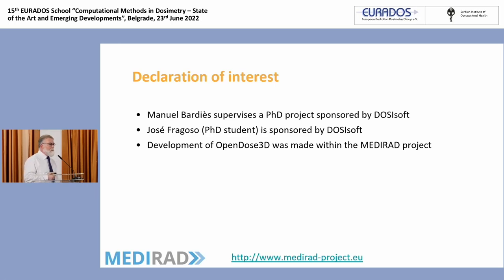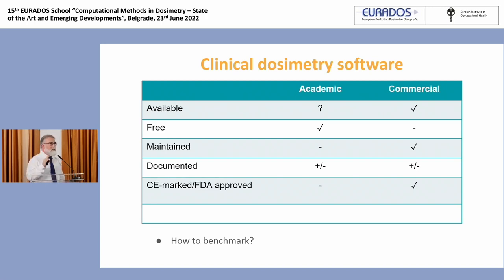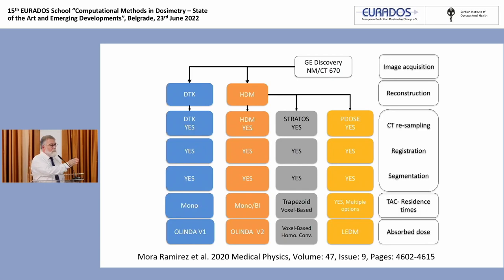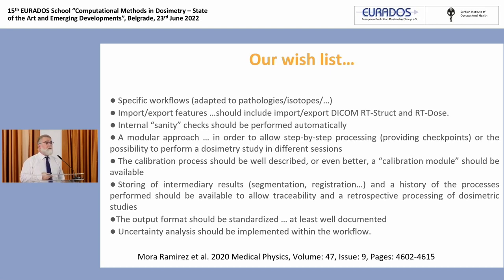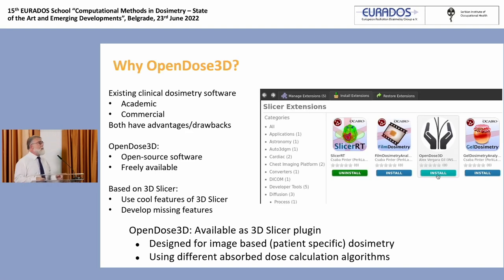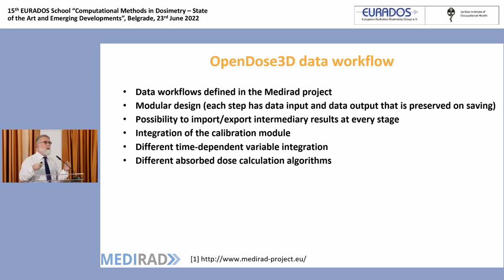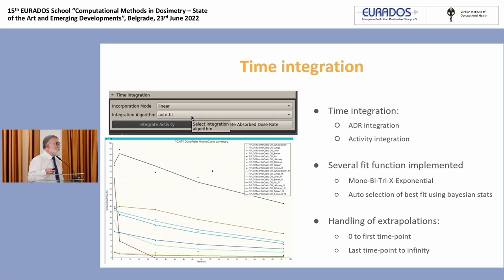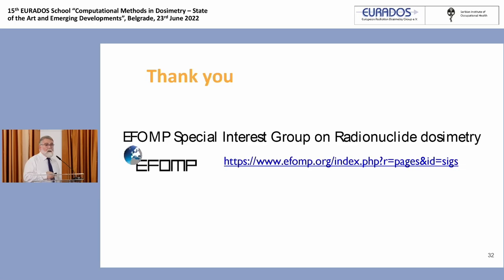2022 EURADOS School Part 2